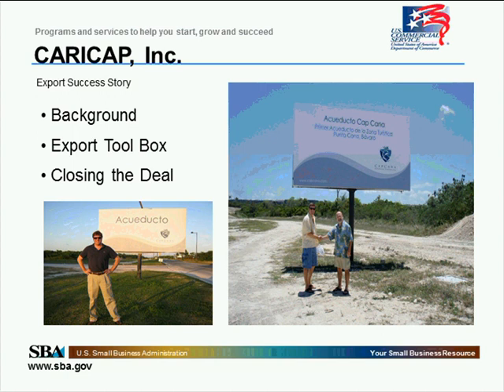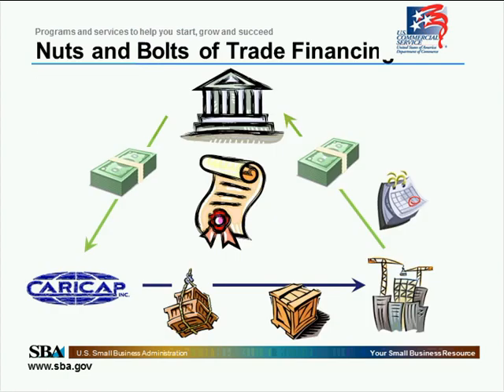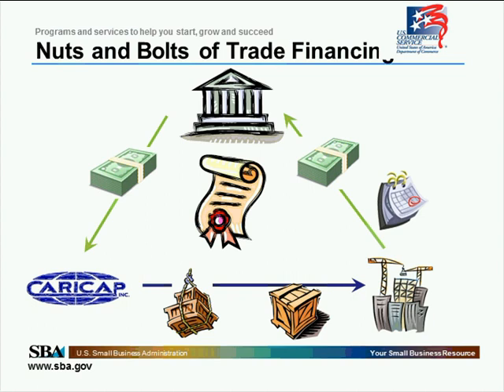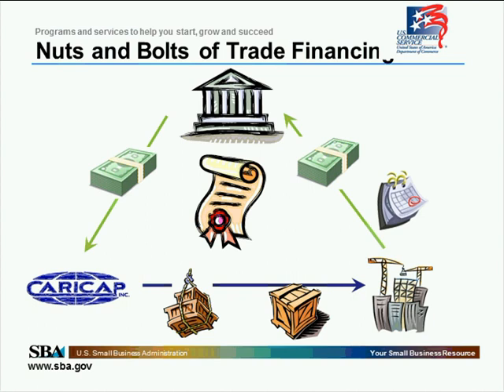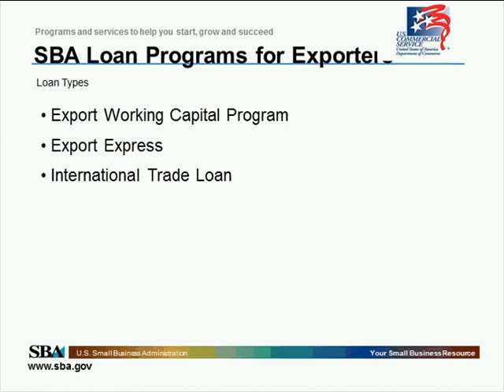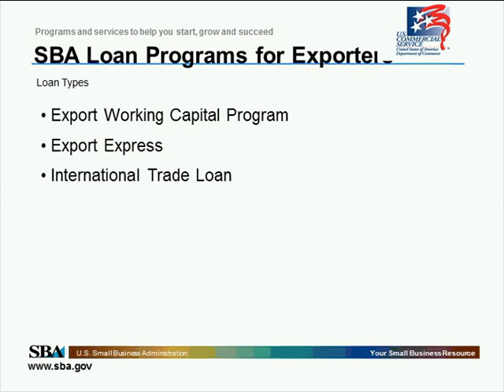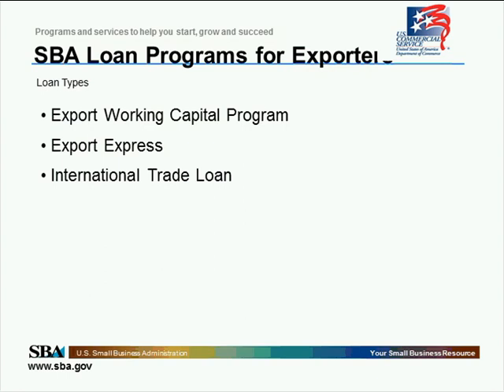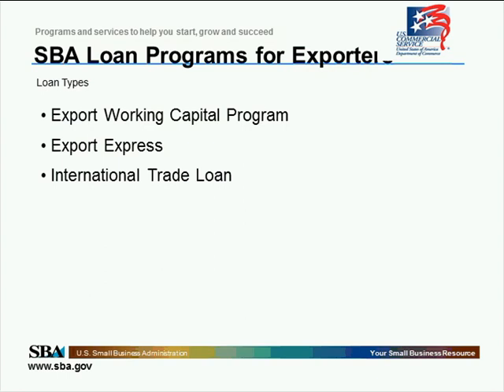SBA Trade Finance Webinar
In this webinar, you will learn how the Small Business Administration assists U.S. small and medium sized businesses with the proper financing, loans and business solutions to help them succeed internationally.  You will learn about export loans available through the U.S. Small Business Administration and other global business solutions from the Federal Government.  You will get tips from a small business exporter who has used these programs successfully to enter new markets and increase export sales and you will hear directly from an SBA lender on how to prepare to get the financing you need to grow your export business.